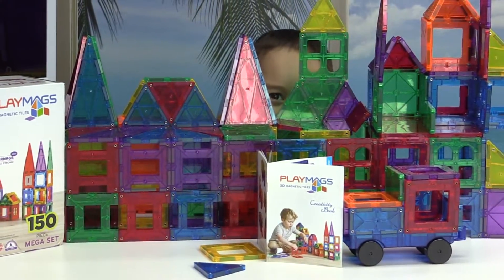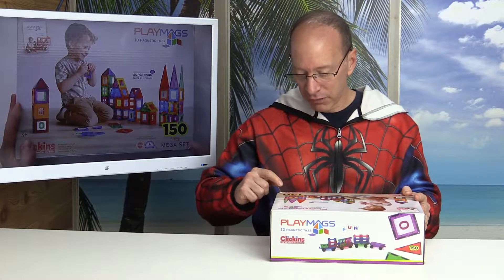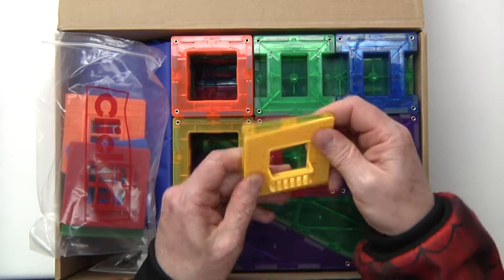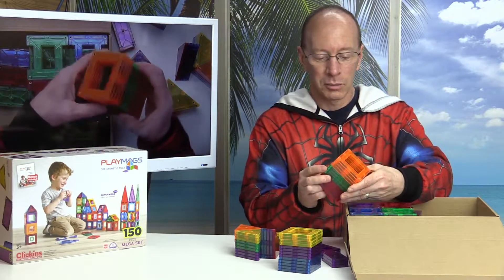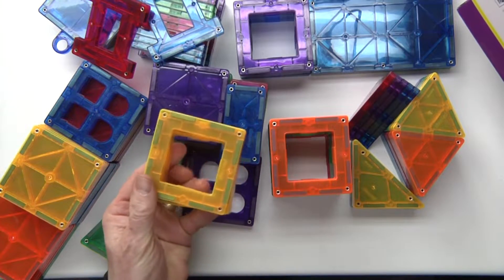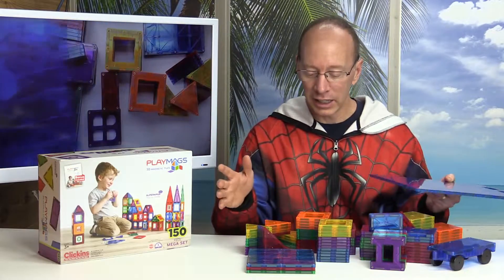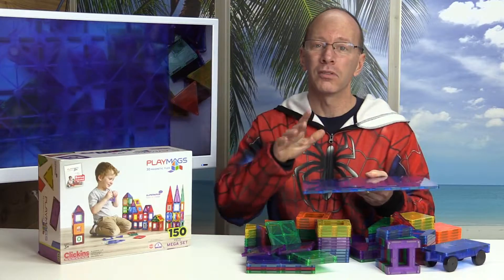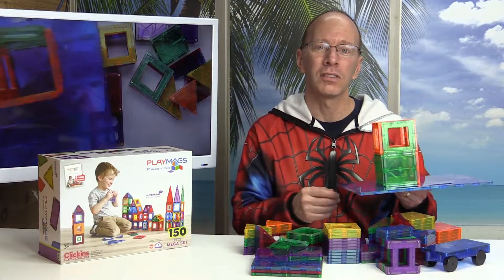Playmags Magnetic Tiles 150 Mega Set | Strongest Toughest Magnetic Tiles Toy Set | Best Toy Ever!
Playmags 150 Mega Building Set offers the strongest magnetic tiles ever built. Build higher and bigger. The best toy you can get for your kids. Use with hotwheels, playmobil, Star Wars, and other action toys.